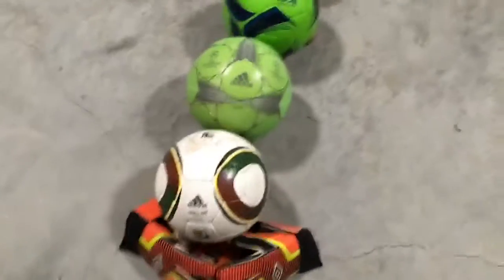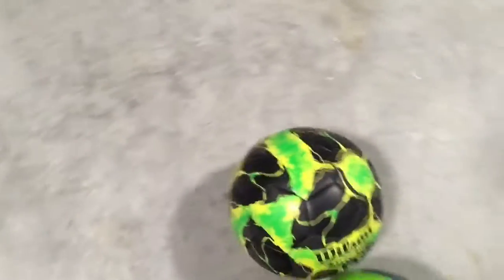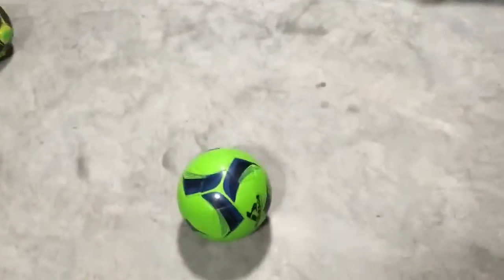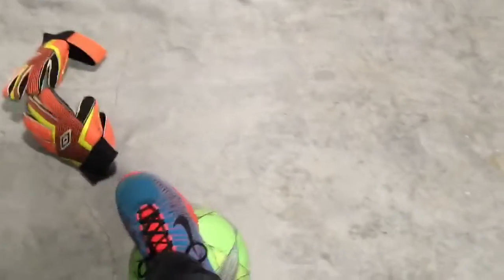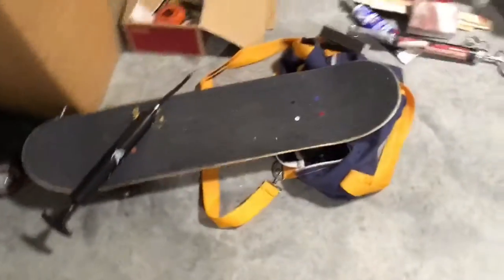Playing indoor soccer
I was playing indoor soccer and noticed I haven’t recorded in a while